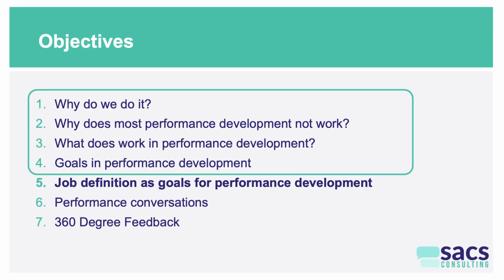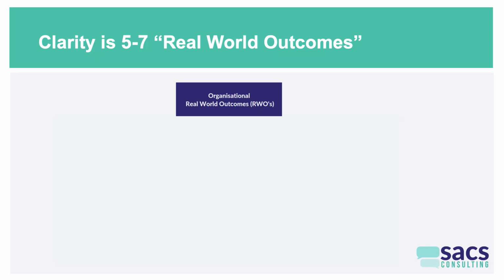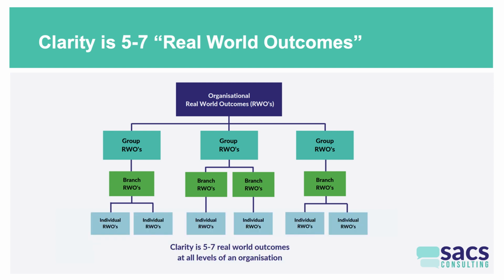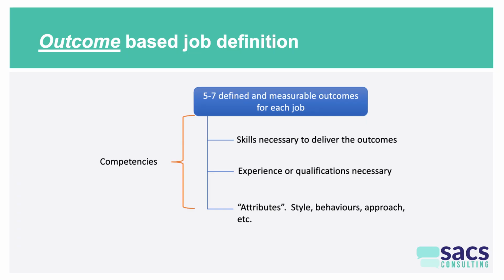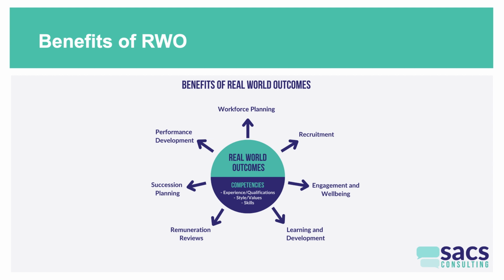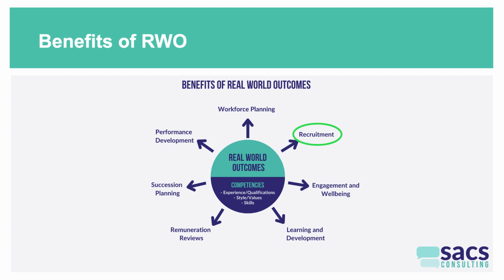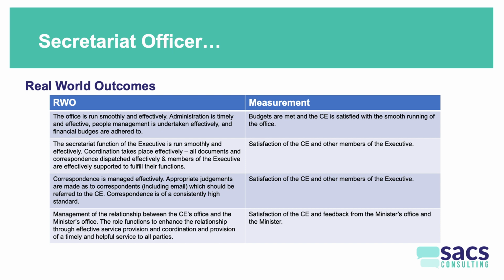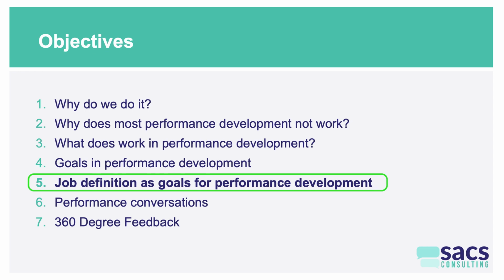Why you need to be using outcomes in your job definitions - Performance Development Part 5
Dive into the core of effective performance development with SACS's emphasis on real-world outcomes.

Unlike the overwhelming array of KPIs typically seen in organisations, real-world outcomes provide tangible, measurable targets like customer satisfaction or impactful social change.

This method gives employees a lucid understanding of what success looks like in their roles, boosting clarity and motivation across the board.

Discover how cascading these outcomes to individual roles can revolutionise the clarity and effectiveness of your organisational goals.

Performance Development Part 5

0:00 Embracing outcome-based performance development
0:52 Defining real world outcomes
2:19 The four pillars of success
3:17 The shift to outcome-based job definitions
4:42 Strategic alignment and organisational benefits
5:58 Workforce planning
6:32 Case study: Secretariat officer role

# Learn more about SACS and our organisational psychology services
1) View a list of our upcoming workshops and presentations to help you optimise your workforce:

3) Send through any questions you have about organisational psychology and your organisation: